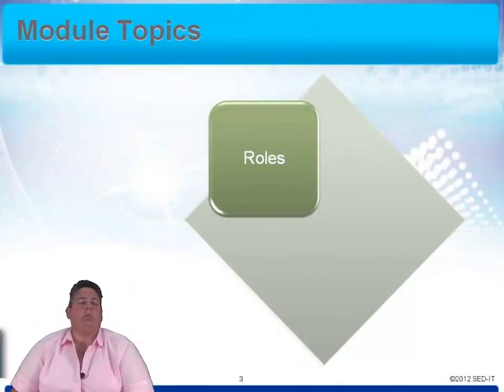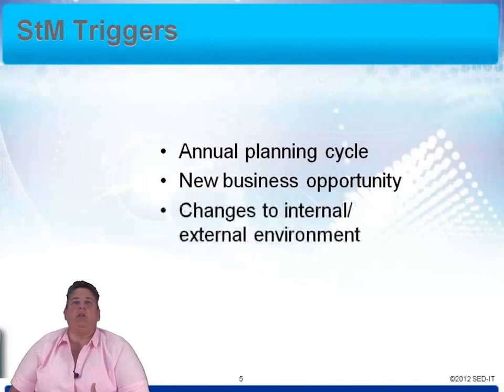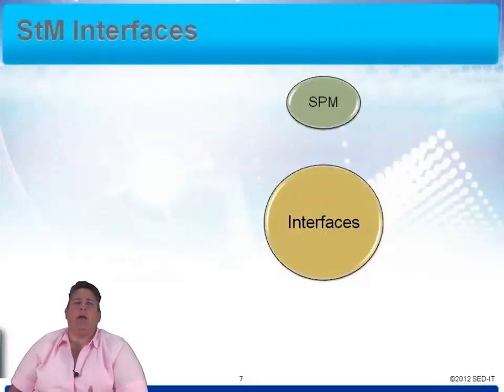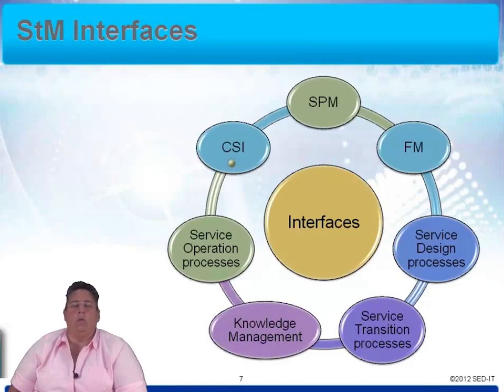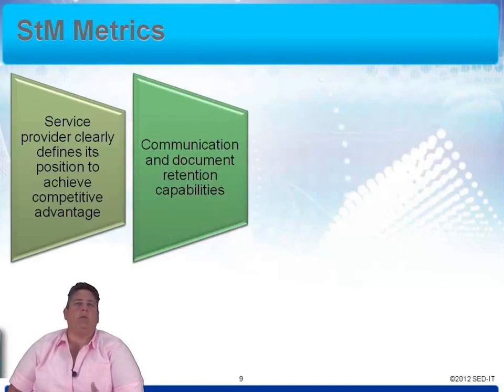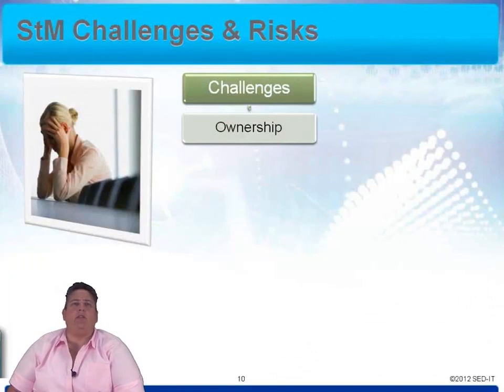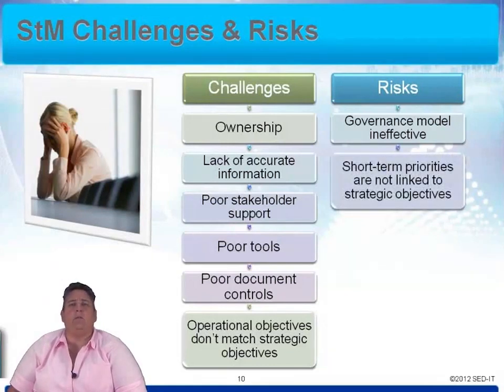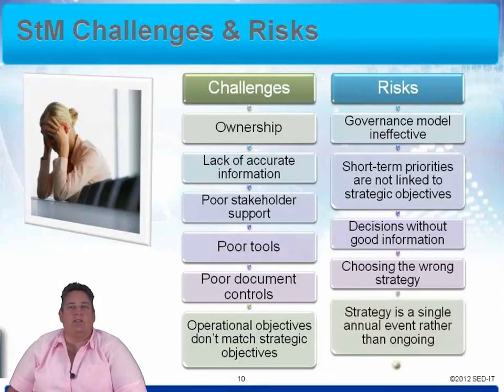ITIL® V3 Service Strategy Certification Training | Strategy Management for IT Services (StM) Part 2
This Course Introduction video is part of the ITIL® V3 Service Strategy Certification Training taught by ITIL expert, Dr. Suzanne Van Hove.

Module 12: Strategy Management for IT Services (StM) Part 2
•  Roles
•  Triggers, Inputs/Outputs & Interfaces
•  Metrics
•  Challenges & Risks

Course Description
GogoTraining is an ITIL® accredited ATO and the course videos along with the exercises fulfill the 21 contact hours required to sit for your exam.
This Service Strategy (SS) course provides you with an intense and focused exploration of the new and modified topics in ITIL® 2011. The course is intended for those who work within a Service Strategy environment and require a deeper understanding of the underlying concepts, processes and activities involved and associated management responsibilities and how they may be used to enhance overall service quality and service provision. The course focuses on the managerial and control aspects of the operational environment. This course has a number of study units and supporting exercises that reinforce the knowledge gained.

In This Course You Will Learn:
•  Discuss the Service Lifecycle and Service Management as a Practice: Understand the Service Lifecycle and the objectives and business value for each phase in the lifecycle; understand and articulate “service” and be able to explain the concept of Service Management as a practice
•  Explain basic Service Strategy Principles: Understand the key concepts, common principles and guidelines that will influence the performance of SS processes
•  Identify Service Strategy Processes: Understand the managerial and supervisory aspects of the SS processes. Other areas of discussion include the roles and responsibilities (and their relationship to other Service Management processes), challenges, critical success factors and risks within each of the processes. The processes include:
•  Strategy Management for IT Services
•  Service Portfolio Management
•  Financial Management for IT Services
•  Demand Management
•  Business Relationship Management
•  Describe Governance & Organizing Service Strategy: Understand the role and impact of governance to the delivery of appropriate and effective services as well as the organizational requirements for strategy development
•  Explore Technology and Implementation Considerations: Understand the role of technology to Service Strategy and explore concepts that have great impact on SS process implementation

Prerequisites
ITIL® Foundations training is required prior to taking this course and it is highly recommended that all ITIL Intermediate Candidates have 2 to 4 years of Service Management Experience.  If you plan on taking the ITIL® 2011: Service Strategy certification exam, then you must have taken and passed the ITIL® Foundations exam (or v2, v3 or 2011equivalent) and present the certificate to the testing organization in order to sit for this exam.

Before attending training for the certification it is also strongly recommended that candidates read the ITIL Service Lifecycle core publications and, in particular, the ITIL Service Strategy publication.